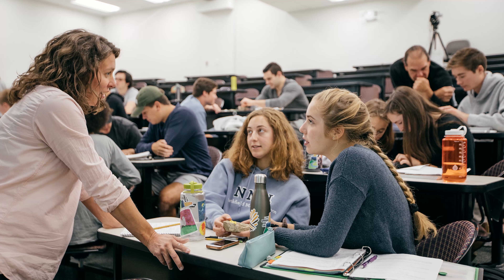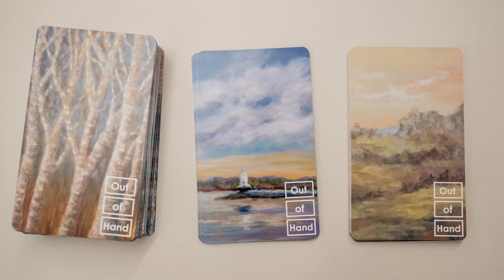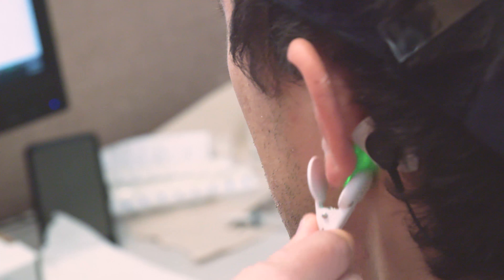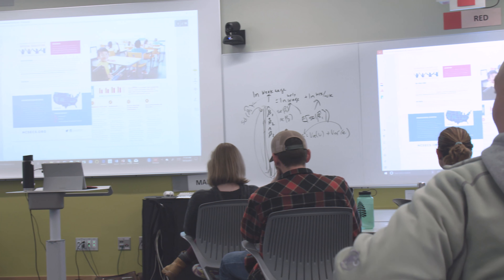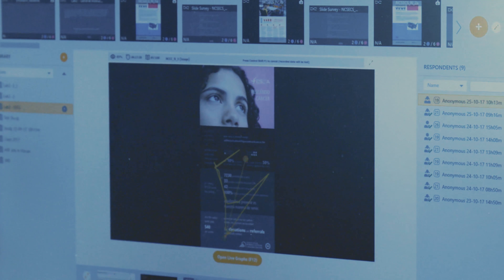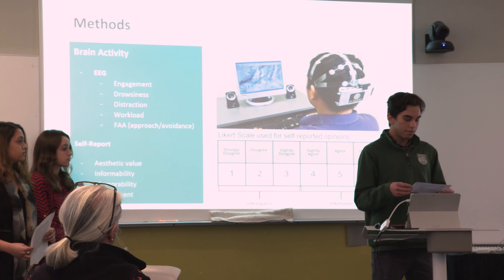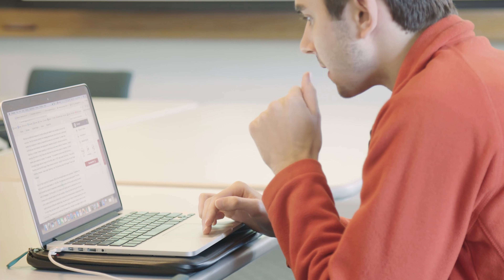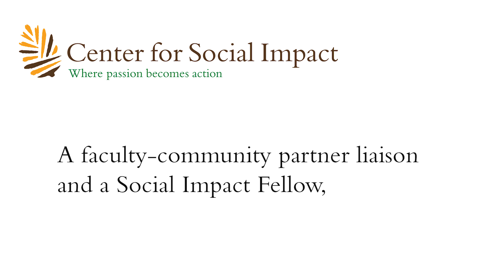Experiential Learning in Action: Social Impact Practicums at Dartmouth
Learn how the Dartmouth Center for Social Impact integrates community-driven experiential learning into academic courses across the curriculum, from Impact Design and Consumer Neuroscience to Documentary Filmmaking and Storytelling with Data.

Ashley Doolittle, PhD
Associate Director, DCSI

This video was produced as part of the Media Makers program funded by the Experiential Learning Initiative. Student Producers: Daniela Armas '20, Eric Iradukunda '17, Barbara Olachea Lopez Portillo '19